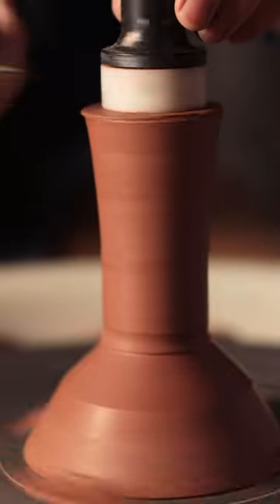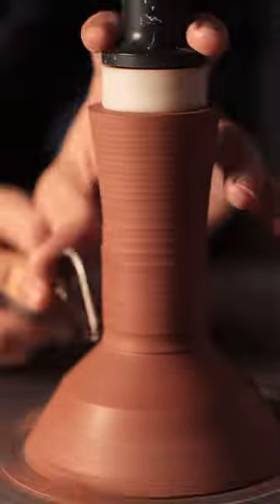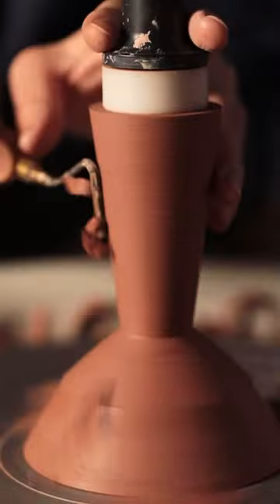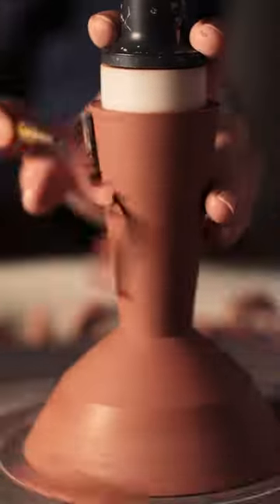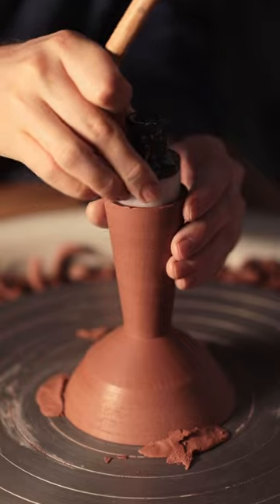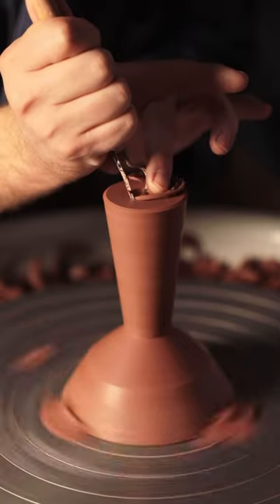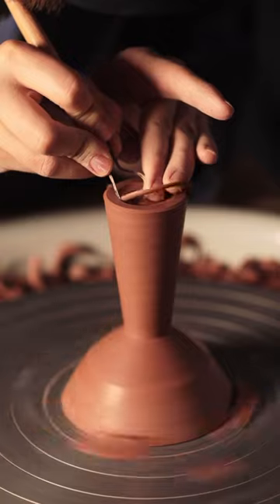It's Not a Goblet!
A short teaser for my YouTube video I’ll be releasing on Sunday, where I’ll be creating pots with the deepest foot-rings I’ve ever made. Yes, these are thrown as one and then the entire solid base is hollowed out, a challenge, but trimming is probably what I’ve spent the last few years doing most, so an extraordinarily amusing challenge.

It theory these could easily be made in two parts. First the bowl portions are thrown, then the feet, thereafter the two components are scored and slipped together and far less turning needs to be done, but this method comes with its own challenges too. The join can crack and the objects need to be dried slowly, whereas these are quick to throw and only a somewhat irritating to trim, there’s technique to it, but once complete they can be left out to dry without the fear of any splits from forming.

And once again… IT’S NOT A GOBLET, but rather a stemmed bowl.